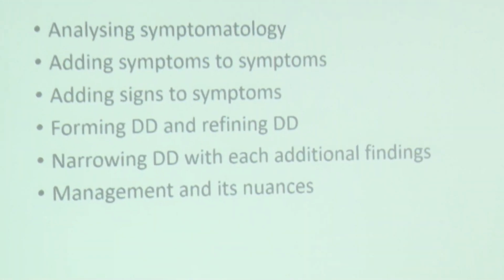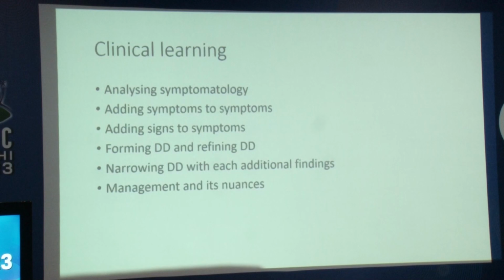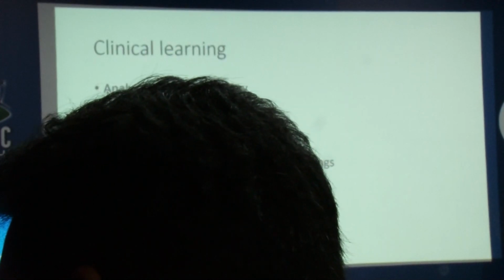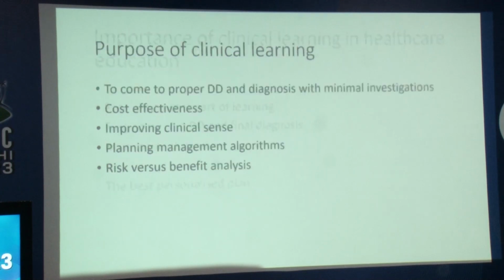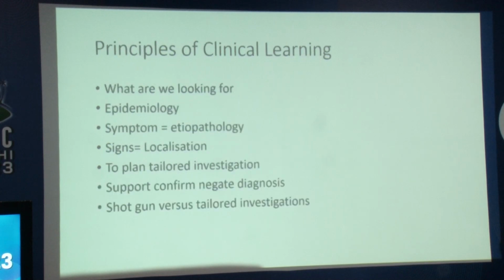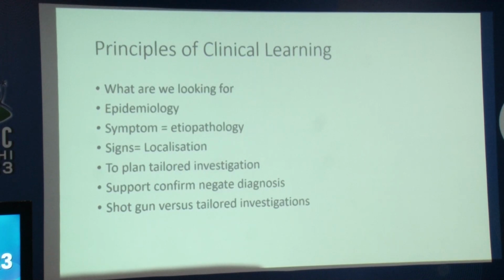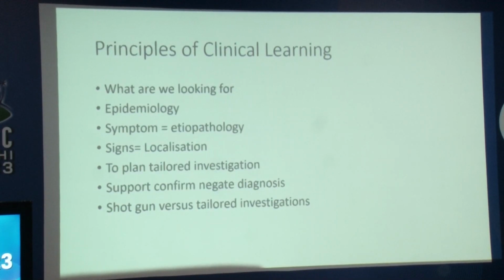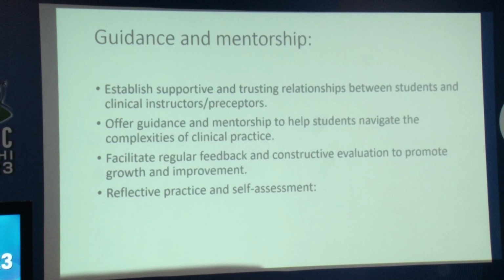AIOC2023 GP75 topic Dr Gopal S Pillai The initiation into clinical learning